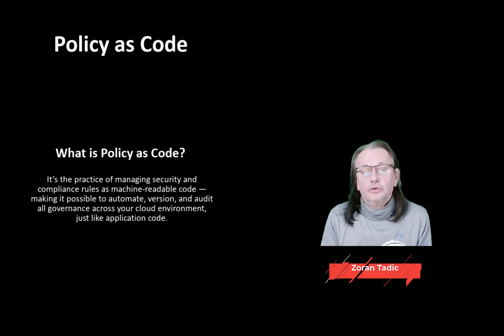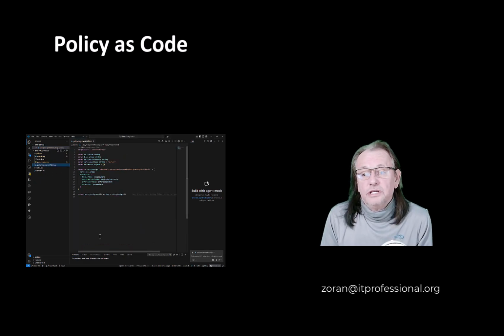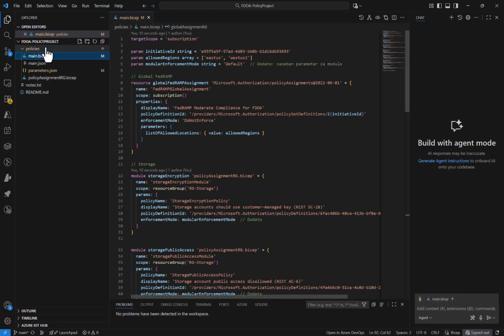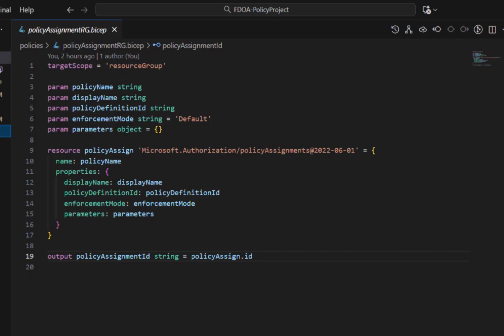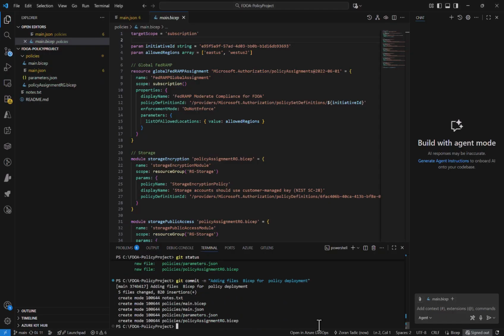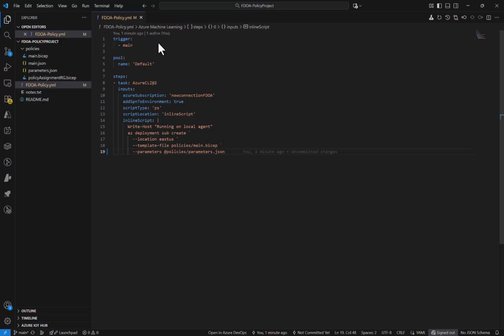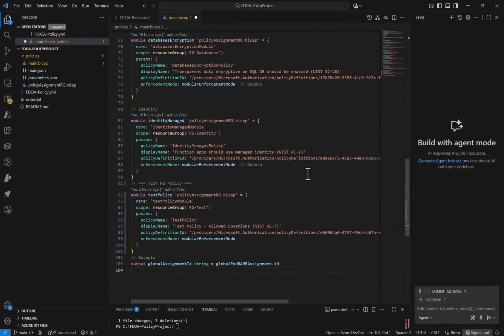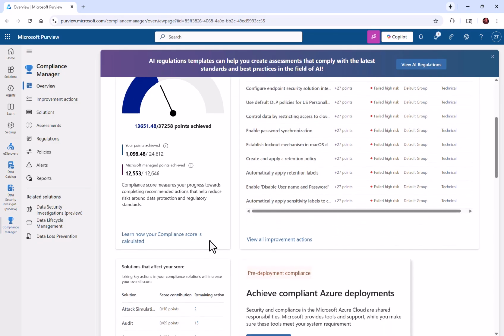Policy as Code + Bicep + DevOps + Microsoft Purview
In this video I’ll show you how to take your Azure governance and compliance to the next level using ‘Policy as Code.